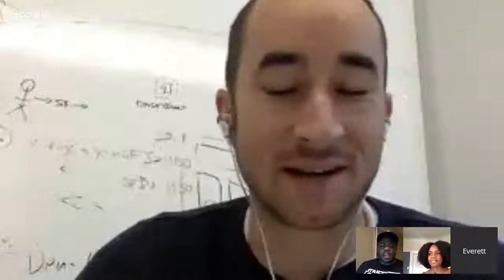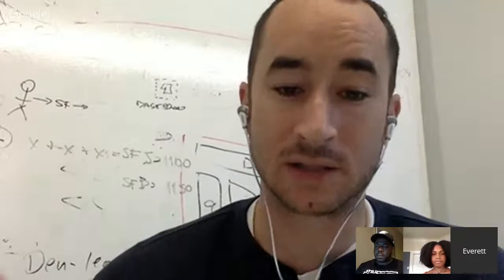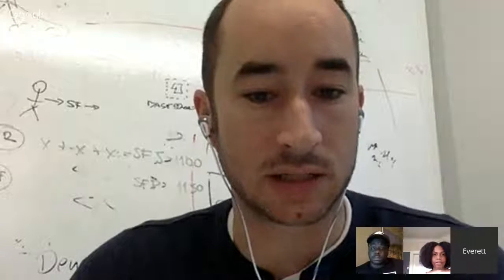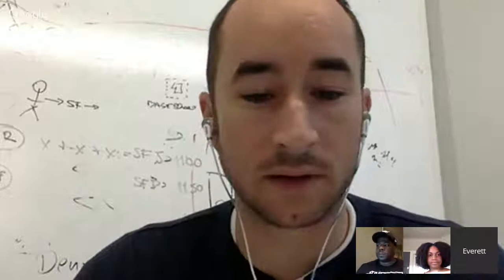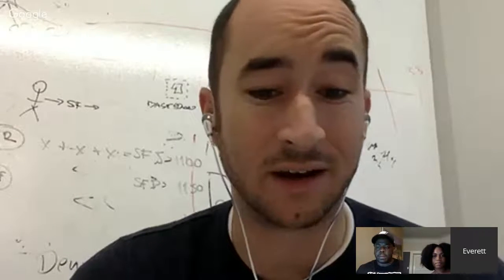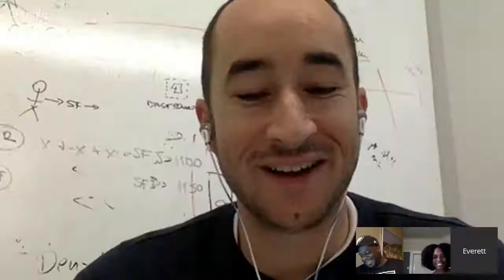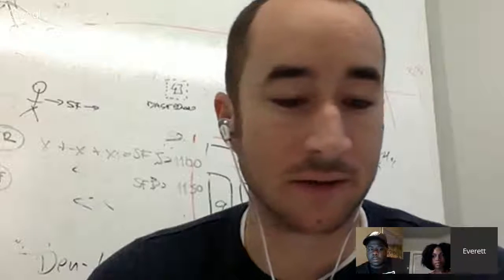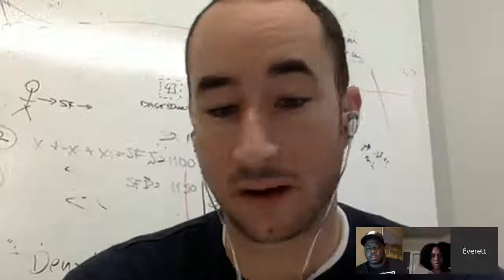Bayes Impact: Using Tech To Improve Transparency In Policing